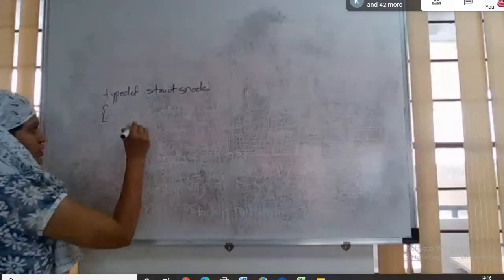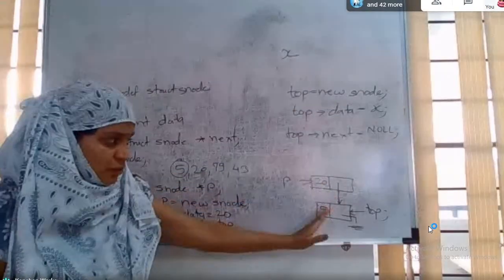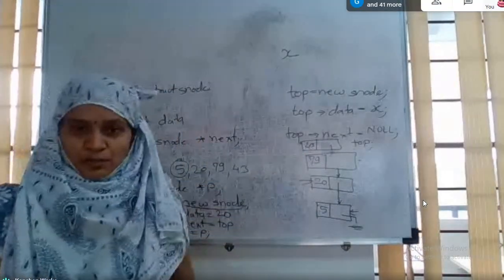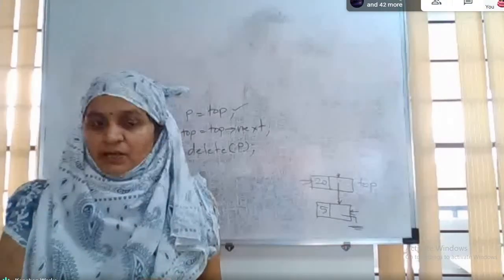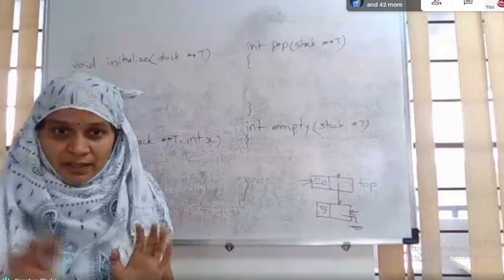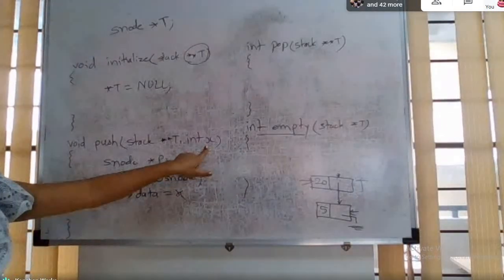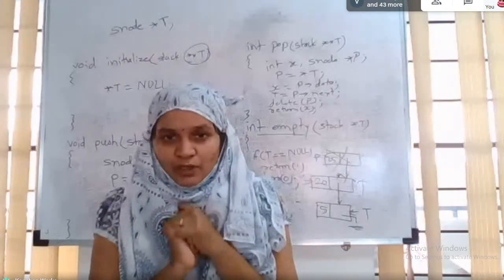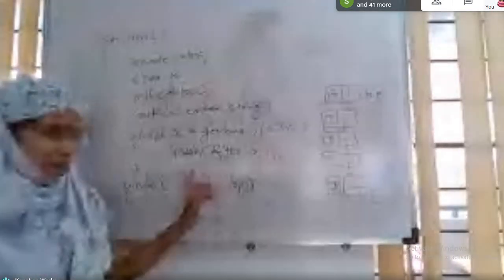Stack 2 Recording